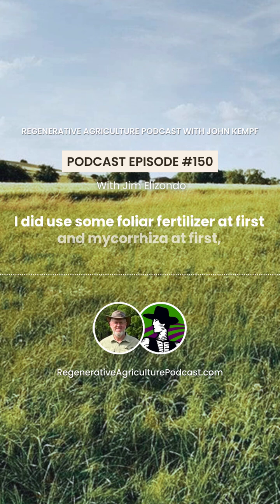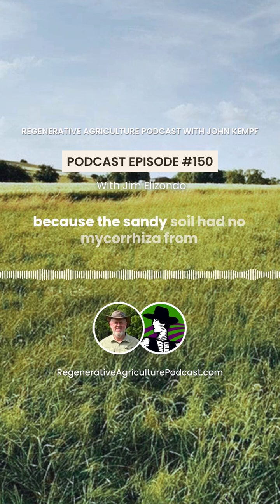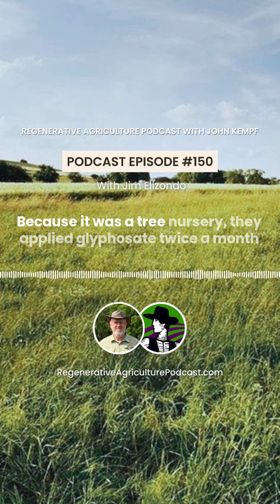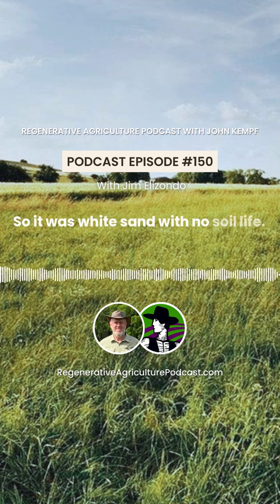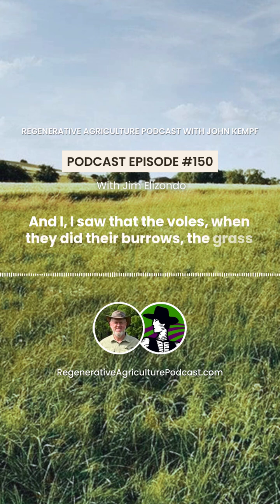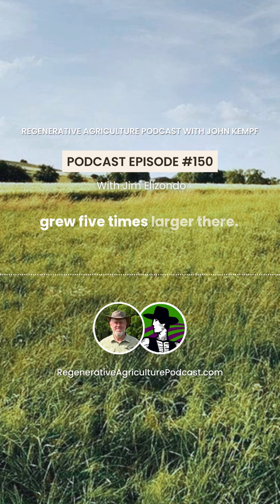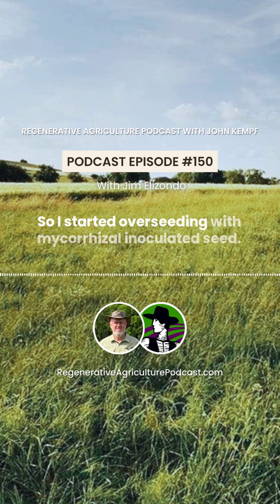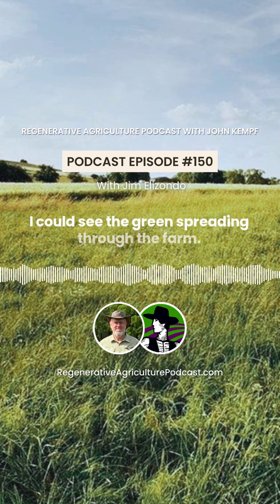Podcast Episode 150: Grazing Beyond the Mainstream (Snippet)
It’s the 150th episode of the Regenerative Agriculture Podcast!

Jim Elizondo combines the precision of an accountant, the insight of an agronomist, and nearly three decades of hands-on experience managing a grazed dairy.

His Total Grazing program revolutionizes pasture management through non-selective grazing—restoring soil health, boosting productivity, and building long-term soil carbon. His work spans climates from Florida to New Zealand and offers a compelling alternative to conventional grazing systems.

In this episode, John and Jim discuss:
🌱 How Total Grazing minimizes overgrazing
🌱 Why selective grazing harms soil health
🌱 How 6+ months of stockpiling changes root exudates
🌱 "Happy plants" are perennials that grow larger leaves without seeding
🌱 Using adaptive livestock genetics to improve land health
🌱 The importance between “recovery time” and “rest time”